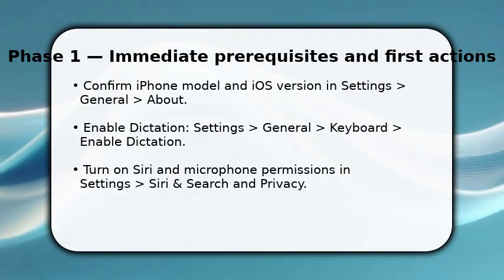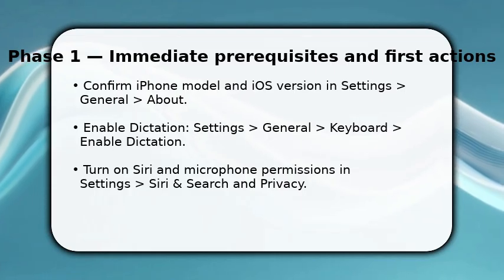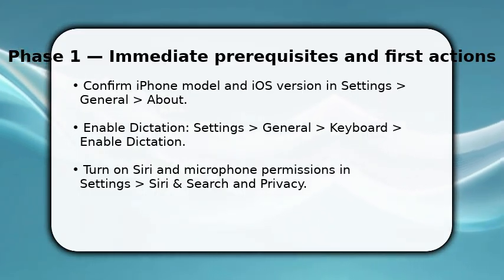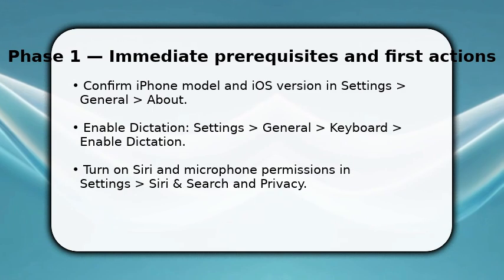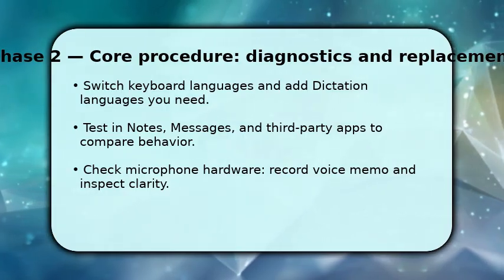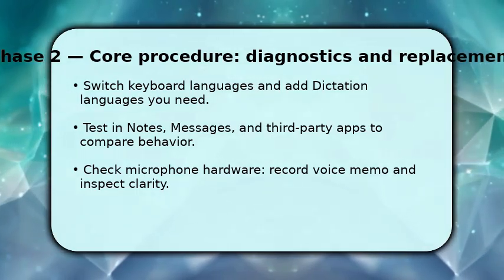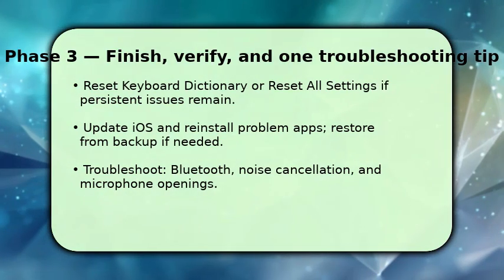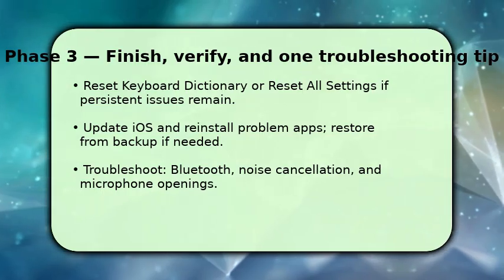How to Fix Speech to Text on Iphone - Full Guide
How to Fix Speech to Text on Iphone - Full Guide | 🔒 Surfshark VPN Deal — Stay private and secure. $1.99/mo + 3 Months Free ▸

Discover the essential steps to troubleshoot and fix speech-to-text issues on your iPhone. This comprehensive guide covers common problems, software updates, calibration techniques, third-party app alternatives, and expert tips for a seamless dictation experience.

iPhone, speech to text issue, dictation troubleshooting, calibrate speech recognition, third-party apps alternative